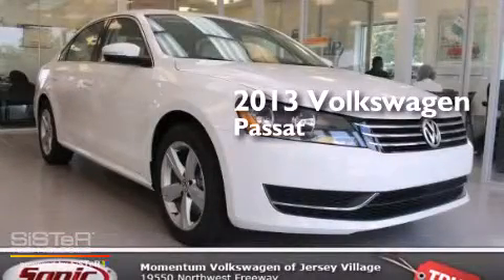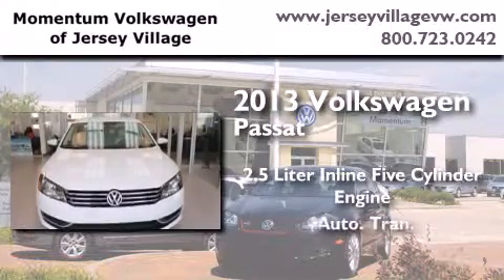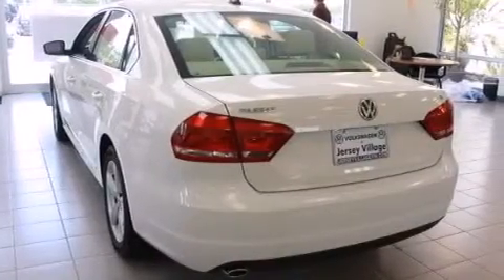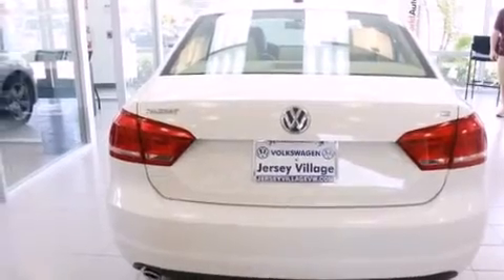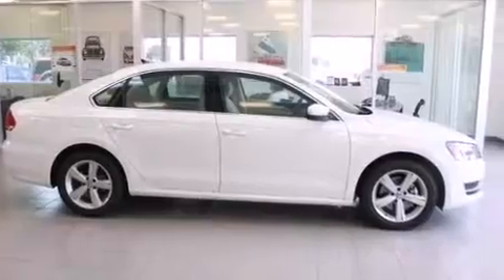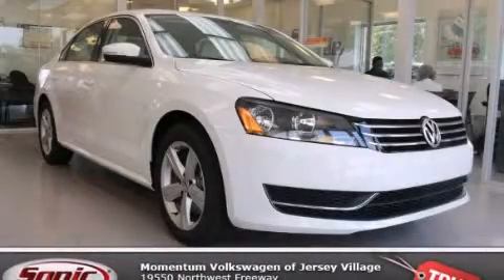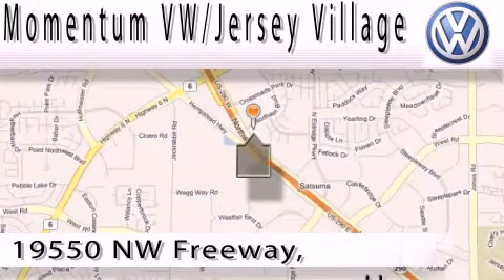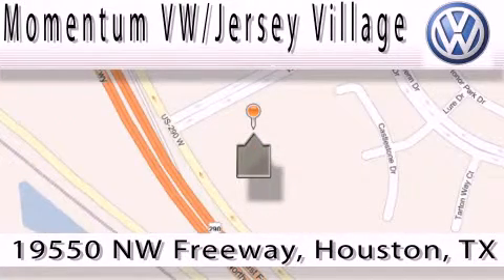2013 Volkswagen Passat Houston TX 77065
We've been honored to serve the Houston TX area , we promise that your experience at our dealership will exceed your expectations ! Year : 2013 Make : Volkswagen Model : Passat Engine : 2.5L I-5 cyl Trans . : Automatic Exterior : Candy White Miles : 6 Interior : Beige Momentum VW Jersey Village 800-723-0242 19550 Northwest Frwy Houston , TX 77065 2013 Volkswagen Passat Houston TX